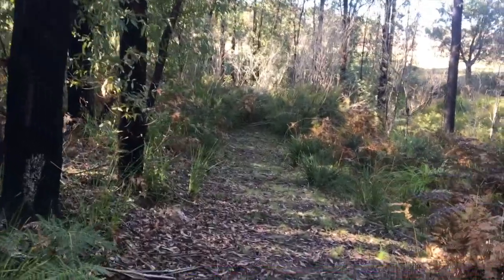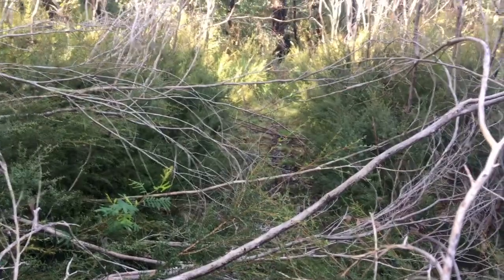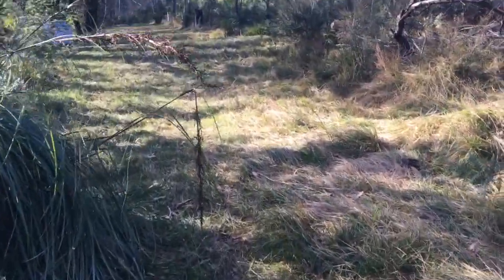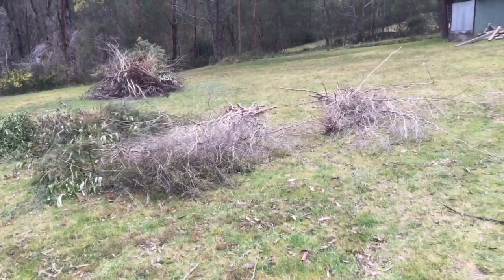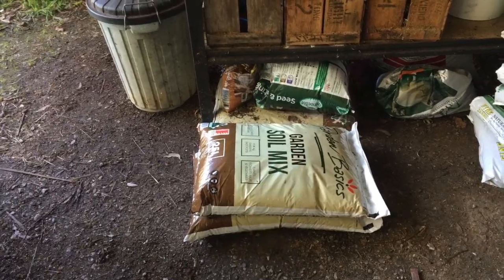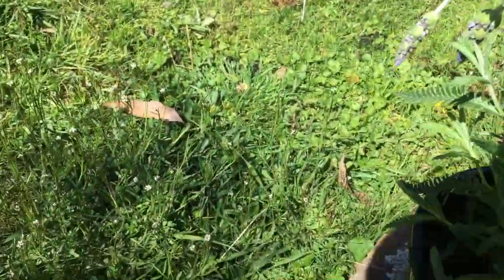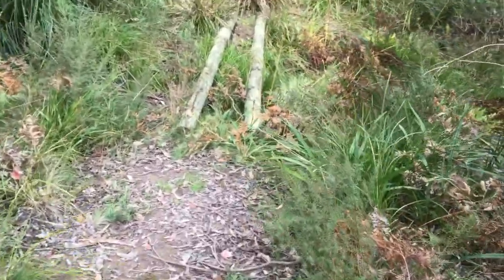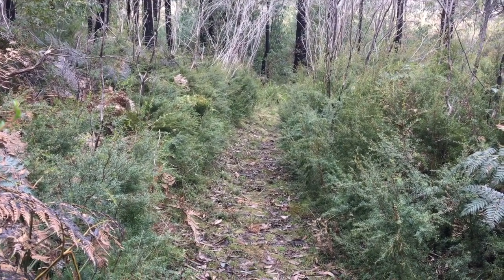Vlog 40: Path Repairs; Towing; Honey Bees & Lavender.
This is what I got up to this week on my property in rural Victoria, Australia.

I made some repairs to a footpath grown overcrowded with tea tree. I completed the task of shifting some wood which I had been putting off. I saw an unusual car in a local carpark. I enjoyed watching the bees on the blossom on my fruit trees. I fixed a hole in my lawn. We got the ride-on lawnmower ready for the season ahead  & I added another specimen to my lavender collection.

Timestamps:

00:00 - Footpath Repairs
02:58 - Wood Towing
07:46 - Unusual Car
08:34 - Bees
09:48 - Fixing a Hole
12:14 - Lavender Collection
15:09 - Lawnmower Maintenance
15:32 - Footpath Repairs Pt 2 & Goodbye

All commercial products mentioned in this video were bought using my own money. My opinions of them are entirely my own and based on my experiences of using them. Unless you're Husqvarna offering me a free electric ride-on lawnmower, I'm not interested in sponsorships, collaborations or gifts.

but I currently don't because I found it silly.

The Small Time acknowledges and pays respect to the Gunaikurnai Nation's people on whose Land I live and work. I recognise the significant role the past and future Elders play in the existence of The Small Time and the region. I am mindful that, since sovereignty was never ceded, the Land always was and always will be Aboriginal Land.